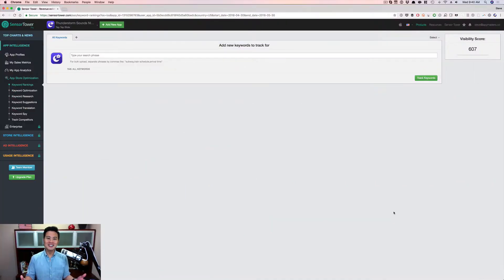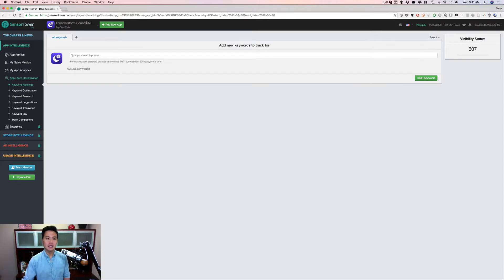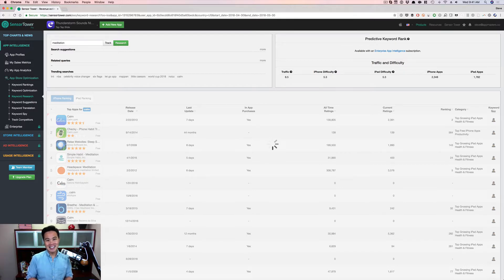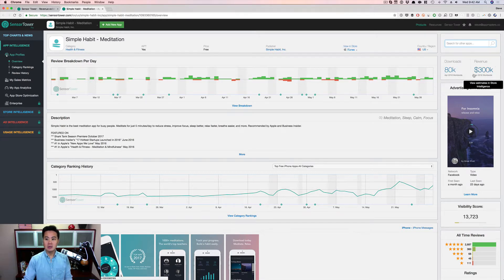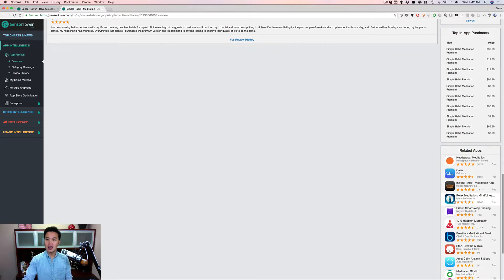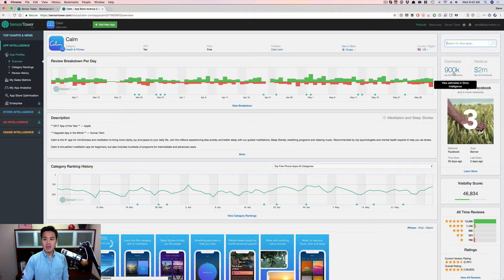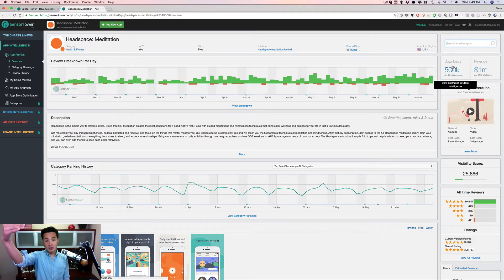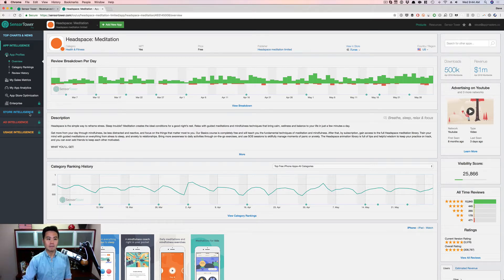How to Find App Downloads for Your Competitors (or Any App)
You're going to discover how to accurately see the downloads for any app.